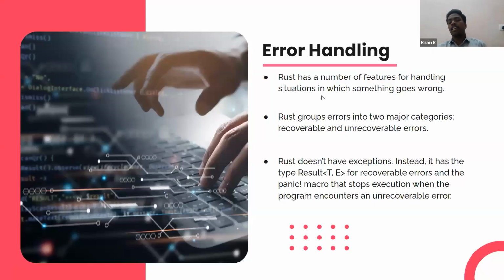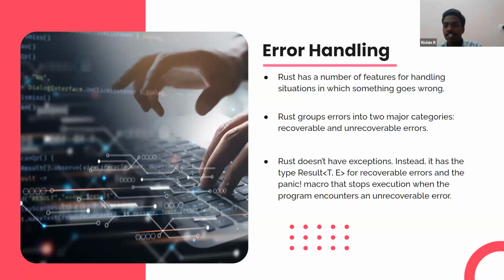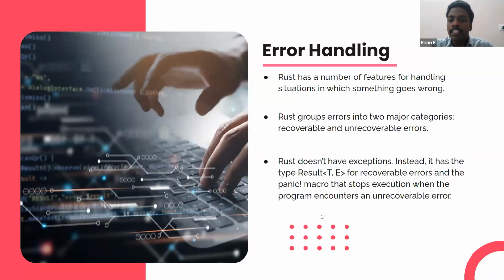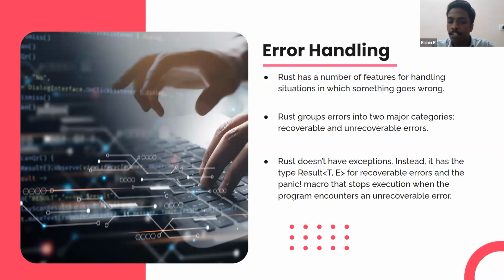Rust Programming - Error Handling